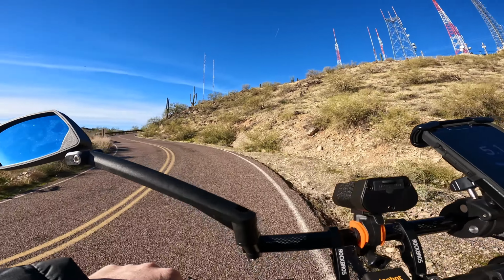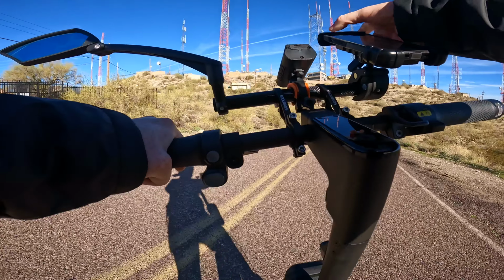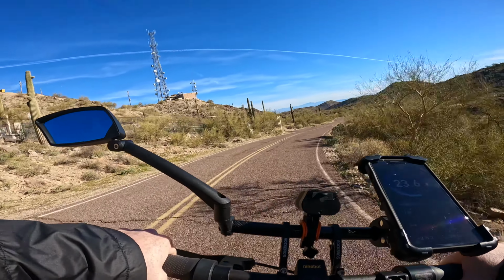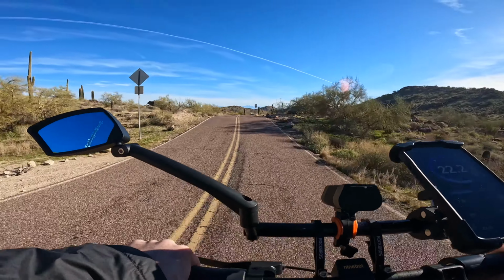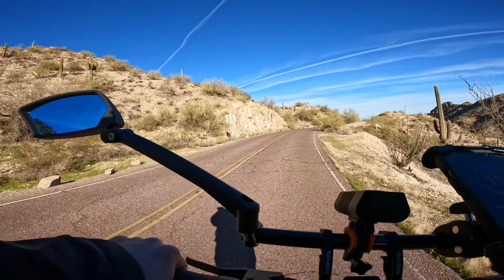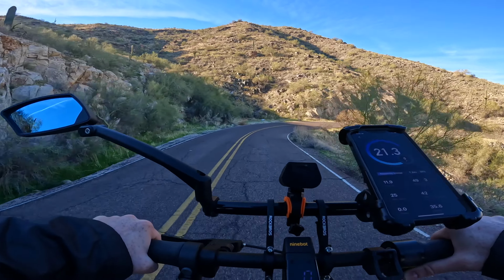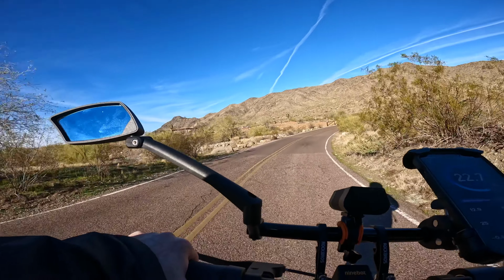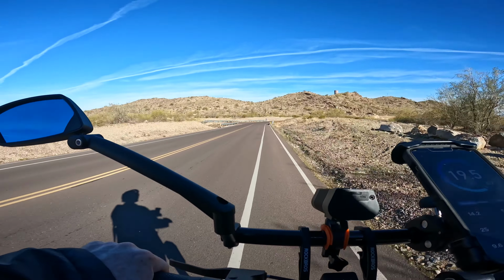Battery Performance? Firmware v1.7.0 Ninebot Max G2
Segway Ninebot Max G2 (Amazon)

Tom's Gadget Garage is back with another exciting episode! In today's video, we'll be putting the latest firmware update, version 1.7.0, for the Segway Ninebot Max G2 to the test. Segway claims that this update improves downhill stability, and we're going to find out if it lives up to the hype. Join us as we take a different route to the top of South Mountain and save on some mileage.

Segway Ninebot Max G2 from Amazon
Small Tire Pump
Xiaomi Tire Pump
Phone holder
Phone holder w/quick release clamp
Storage bag
Side view mirror
Handlebar camera mount
Handlebar Extender
Filmed with GoPro
GoPro Chest Mount
O'Neal Sierra Helmet

If you've found this content helpful and you're pondering the idea of diving into the world of the Ninebot Max G2 and its nifty accessories, using the referral links above not only sets you up for an exciting adventure but also extends a friendly hand to support this channel. Your backing keeps the wheels turning, and I couldn't be more grateful for it!

Chapters:
0:00 Intro
0:44 Inflate Tires
0:55 Hill Climb
1:58 Things Slow Down
2:28 Switch to 22mph
2:53 Downhill
7:09 Conclusion